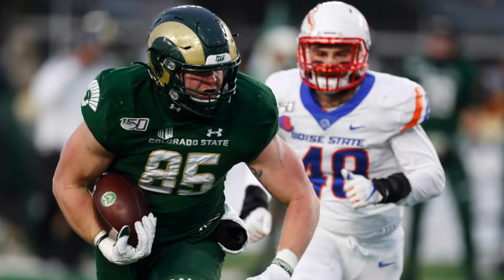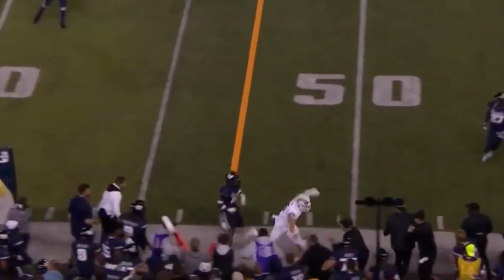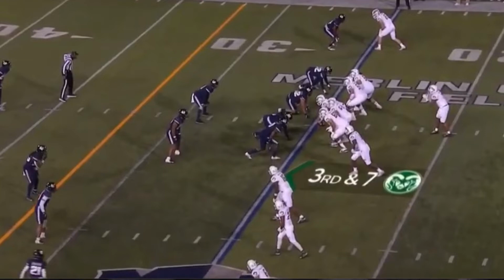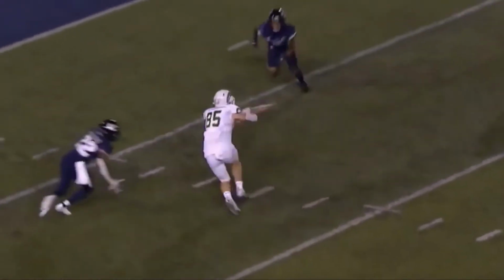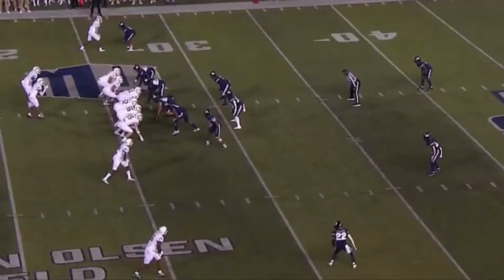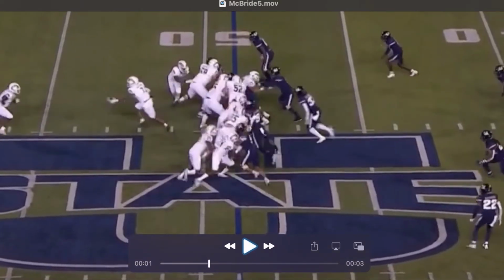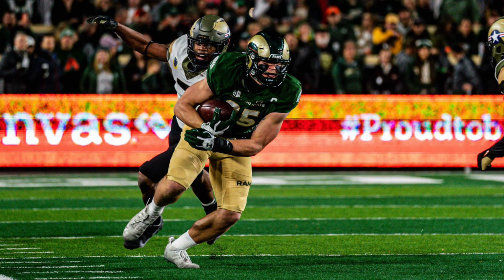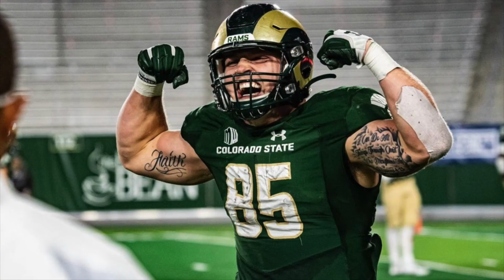Film Room 113 - Trey McBride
On this episode of the Film Room I take a look at Colorado State tight end Trey McBride. Watch as I break down the game film and highlight what makes McBride the top ranked tight end in the 2022 NFL Draft. I'll also get into what team he fits the best with and where he could end up going in the 2022 NFL Draft.